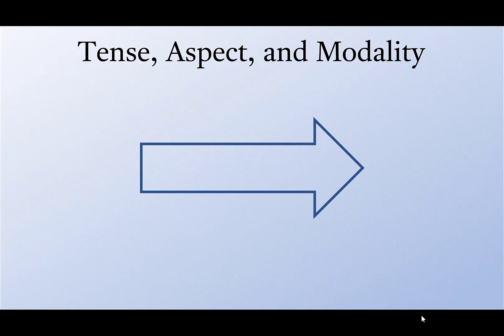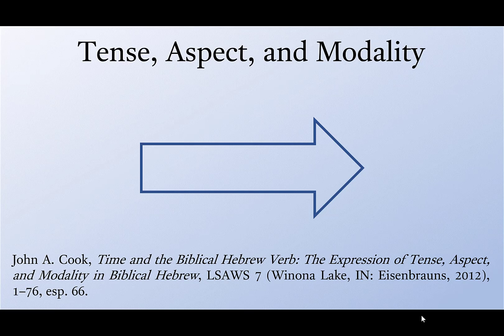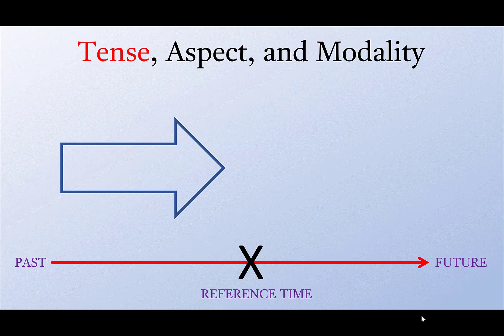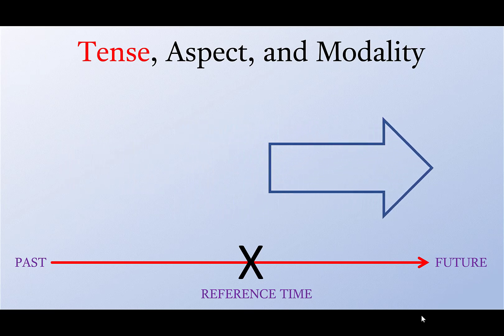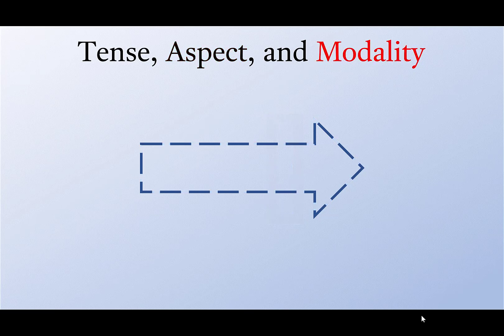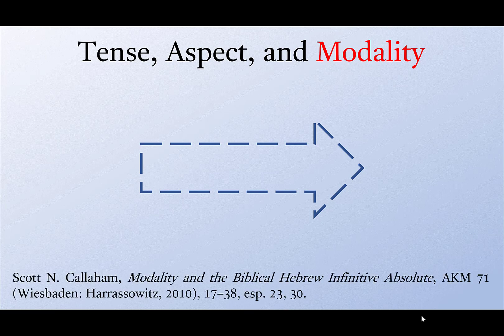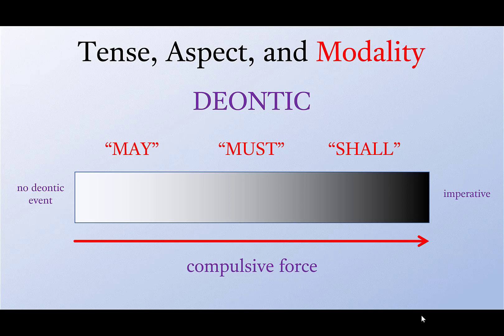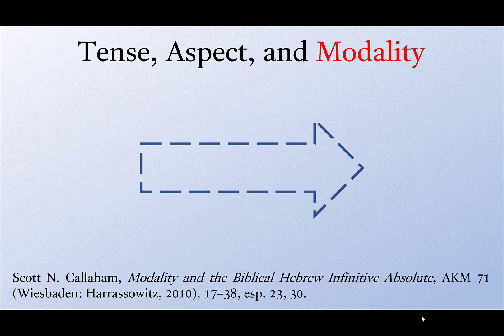Lesson 11a Intro to Verbs - Tense Aspect and Modality